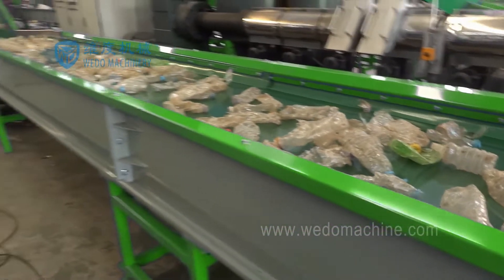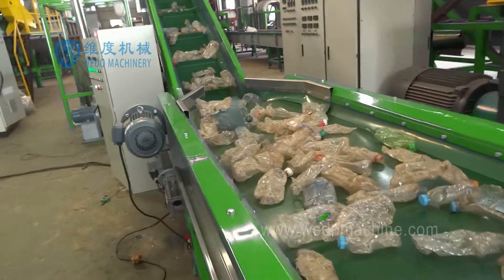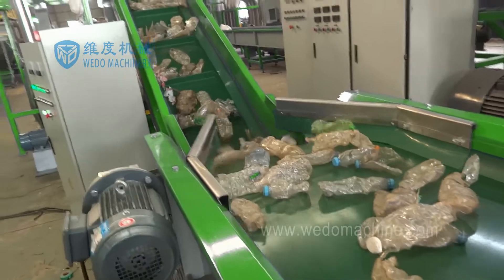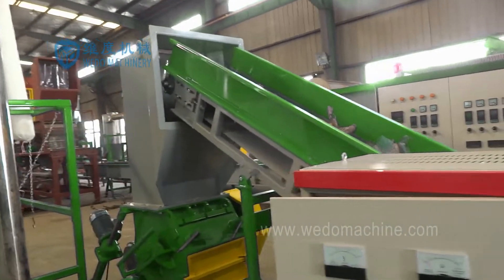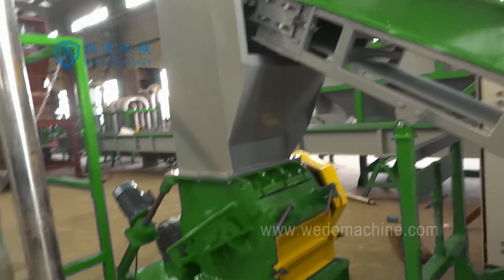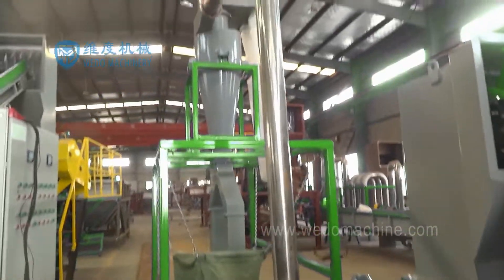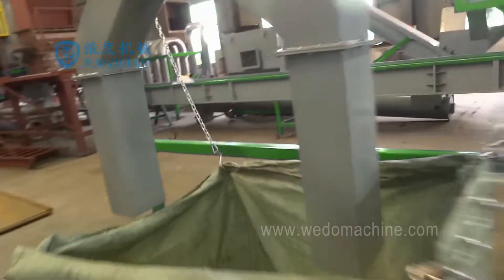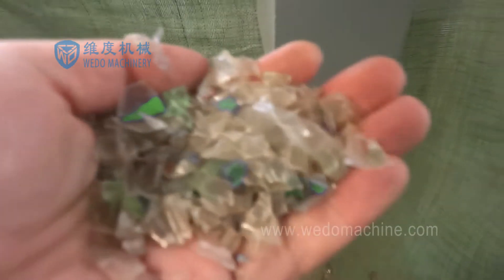Plastic Crusher Machine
Plastic Grinder Machine,
Plastic Crushing Machine,
Plastic Grinding Machine.